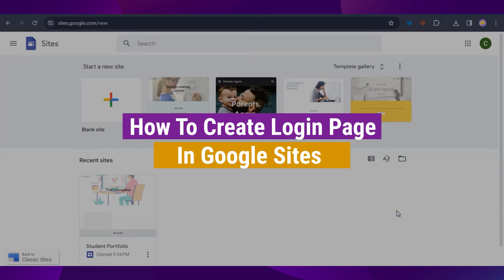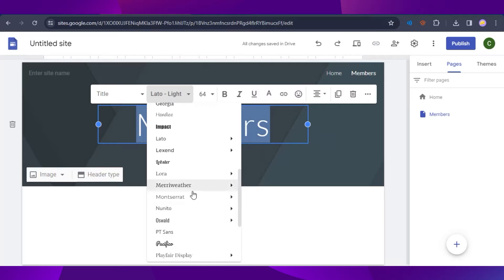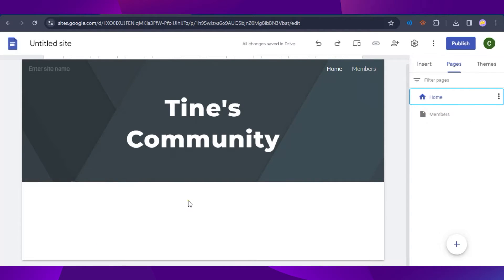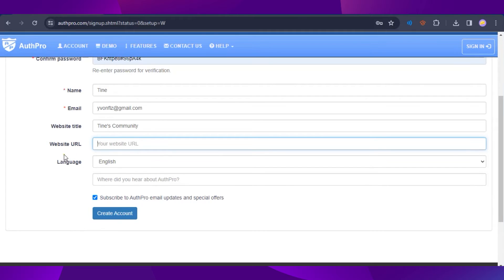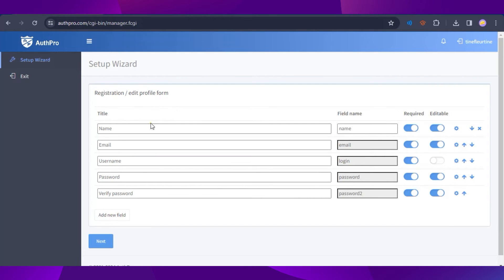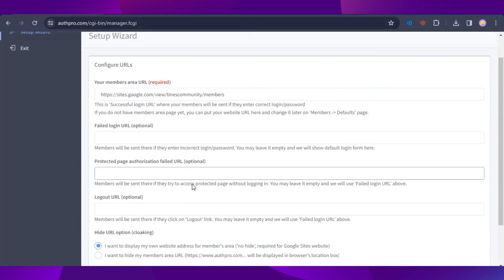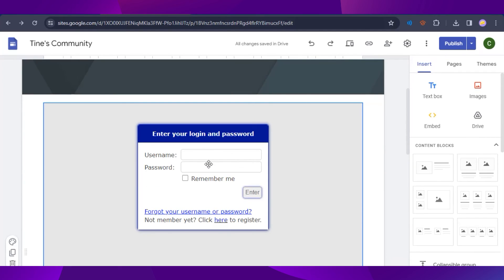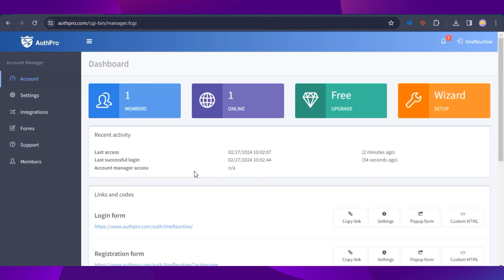How To Create Login Page In Google Sites (2024)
How To Create Login Page In Google Sites

In this video, I will show you‎‎‏‏‎ how to create a login page in Google Sites, providing a detailed guide on setting up authentication features and customizing your login page to suit your website's needs effectively.